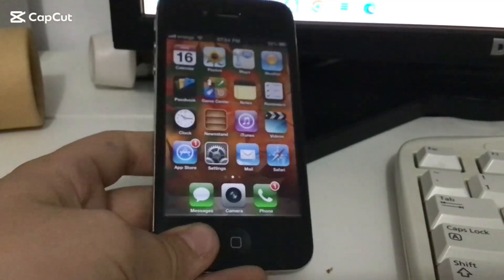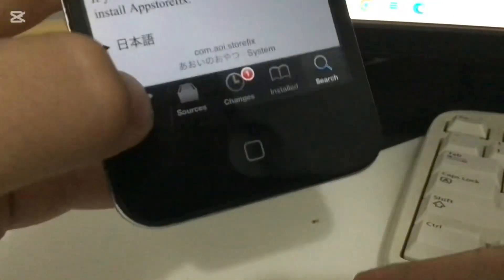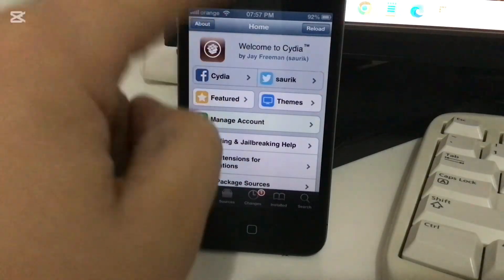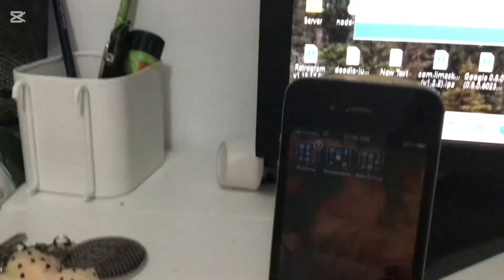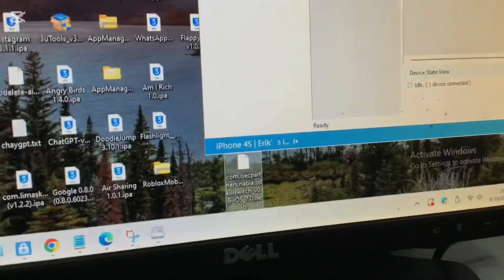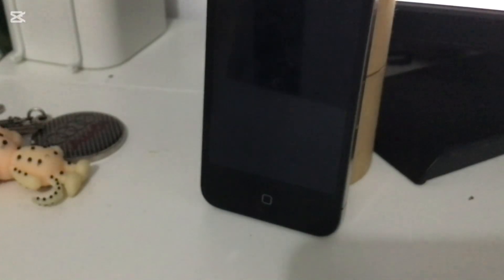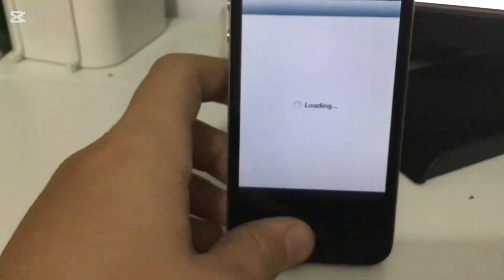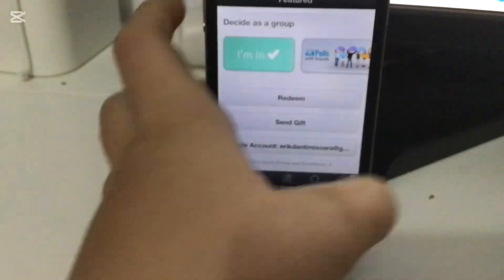How to the fix appstore on ios 6